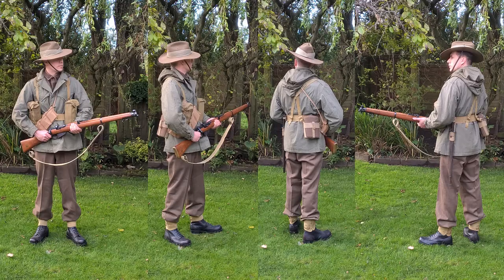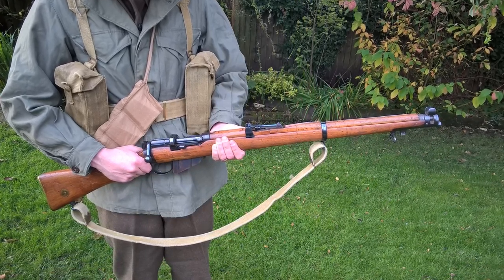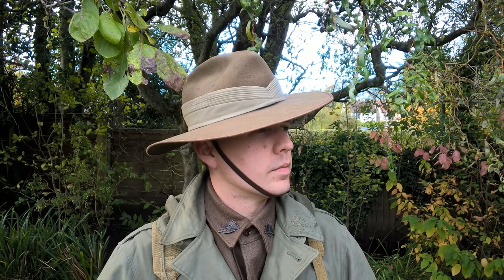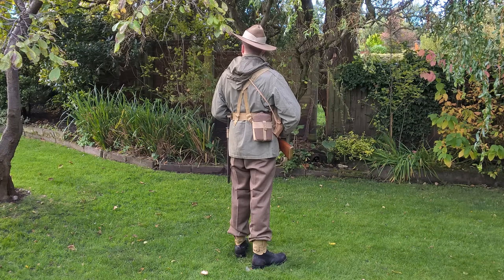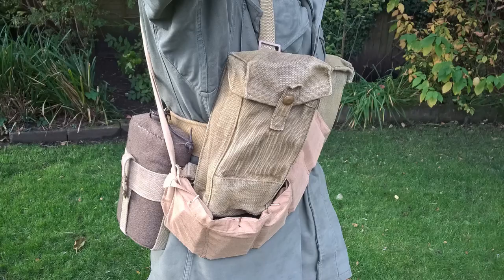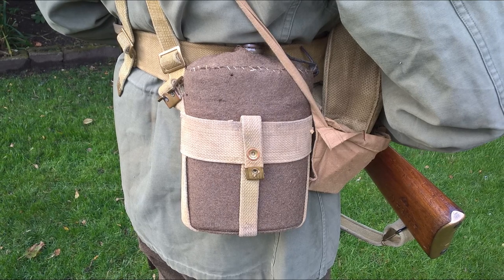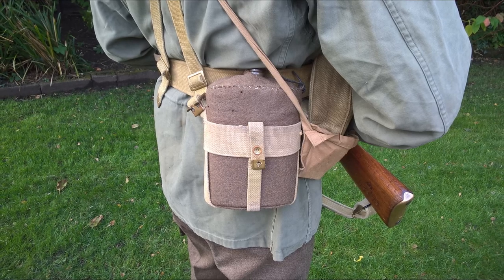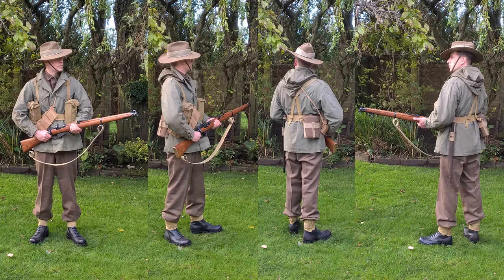Private, 3rd Battalion, Royal Australian Regiment, Chongju, Korea, 29 October 1950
Recreation of a Private of 3 RAR a month on from their arrival in Korea in 1950.